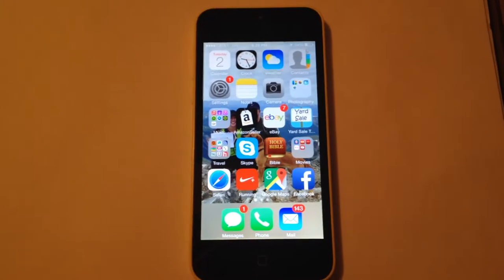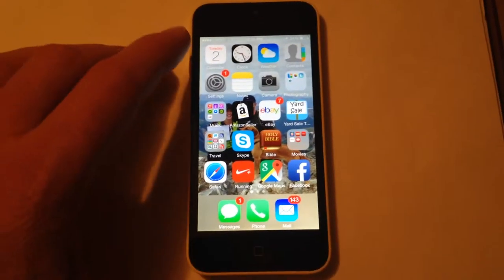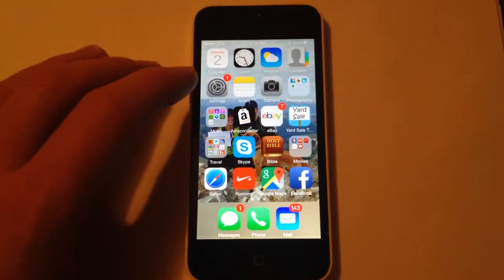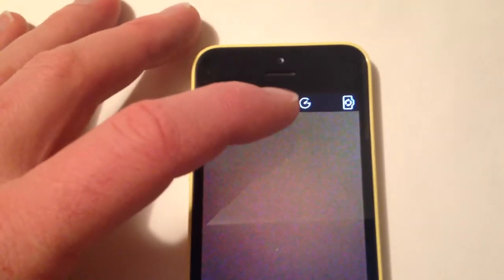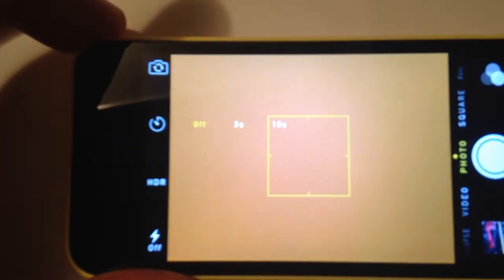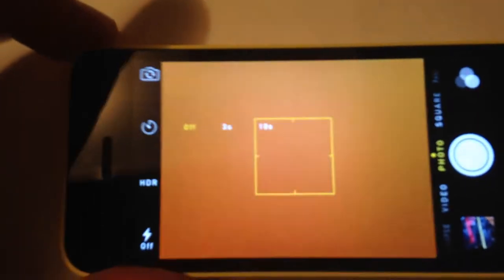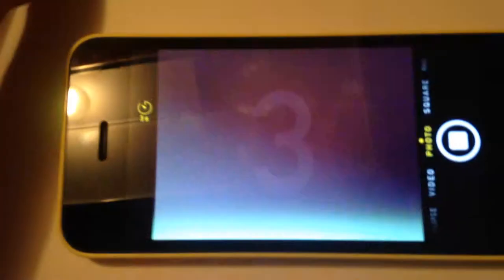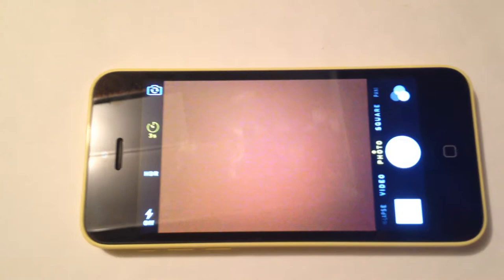Top iPhone iOS 8 Features: Use The Camera Timer to Take Selfies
Learn how to use the new iOS8 features. A great new feature is the ability to take selfies using the camera timer for a far away shot.